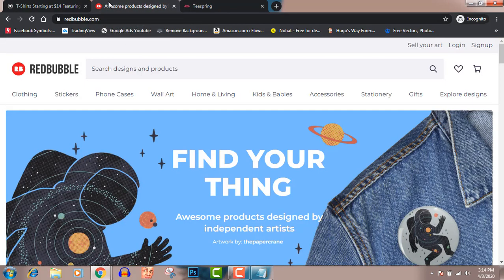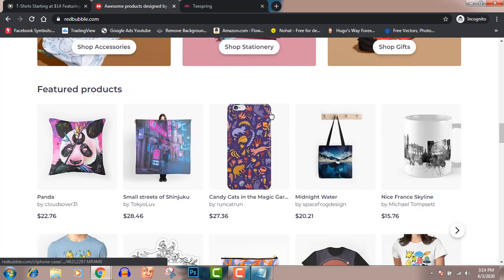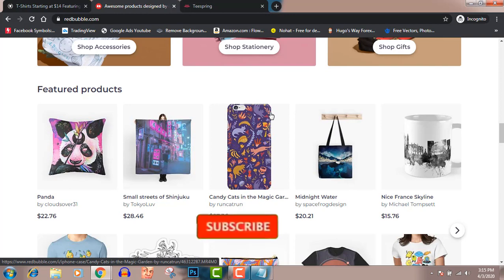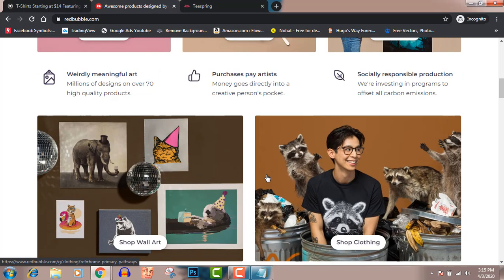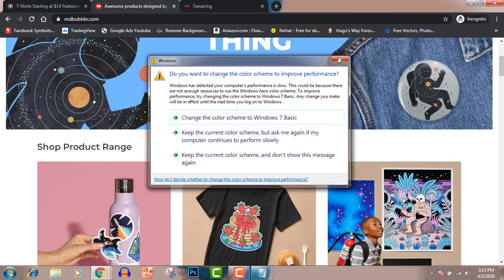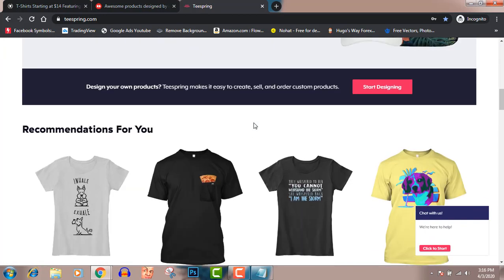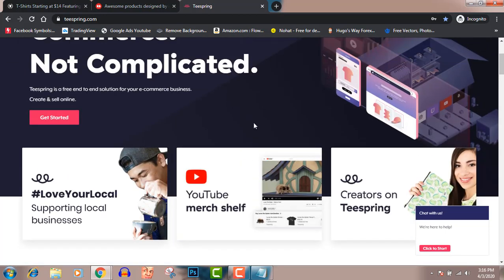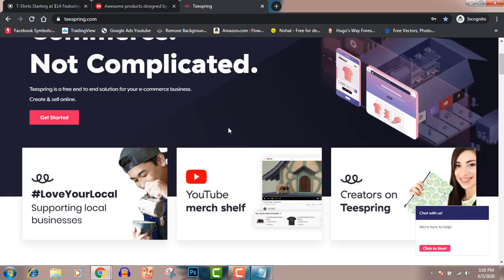How To Make Money From T Shirt Design - Redbubble Teepublic Teespring Merch By Amazon 2020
►► Surport Me If You Gained Something From My Videos Use Below Link Thanks

This Video Is About The Following:
how to make money from t shirt design,make money from t shirt design,how to earn from teepublic,
how teespring pays,how to start a print on demand t shirt business,t-shirt, tshirt design,
t-shirt design, howto, design your own t-shirt, home based tshirt business,
how to make custom tshirts, design your own t-shirt online, print on demand,
greg gottfried, gottfried09, make money tshirts, make money selling tshirts,
how to start an online t-shirt business, how to start a t-shirt business,
how to start a t-shirt store,how to earn money by designing t-shirt on teespring